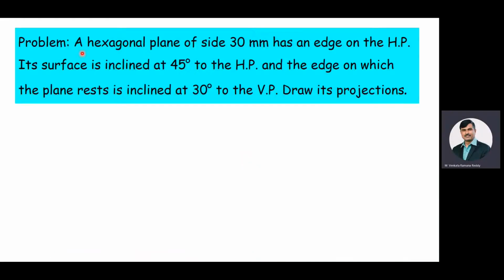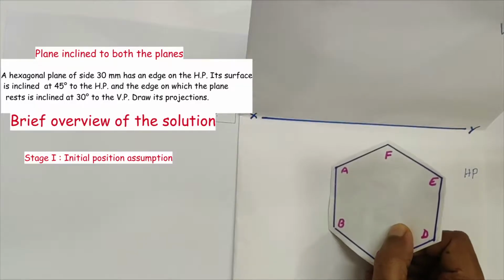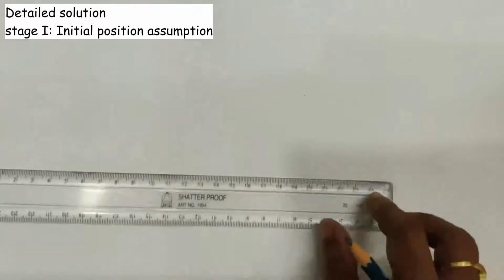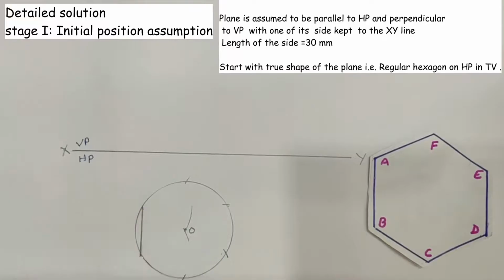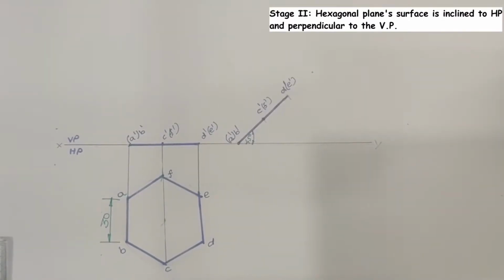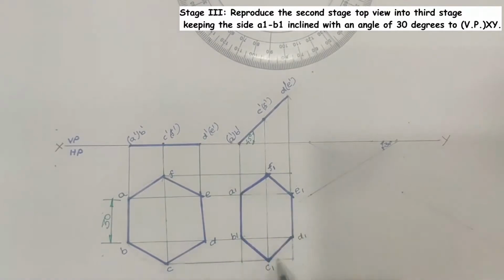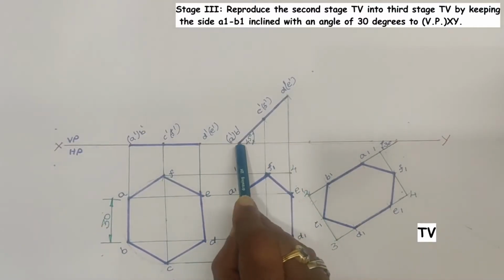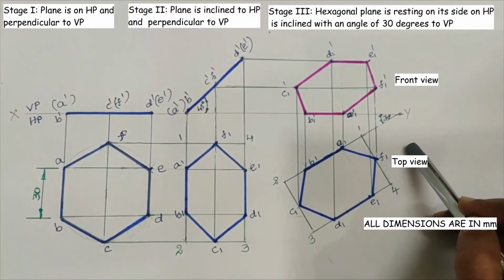Hexagonal plane inclined to both the HP and VP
In this video , i will explain, how you can draw projection of a hexagonal plane inclined to both the HP and VP.
Solution of the problem is divided into three stages
Stage 1: plane is assumed  parallel to HP and perpendicular to VP with one of its side kept perpendicular to the XY line
Stage 2: Surface is inclined at 45 degreees to HP and perpendicular to the VP.
Stage 3: Side on HP is inclined at an angle 30 degrees to VP
Note: Watch this video right till the end to have a firm clarity  on the concept  solution to the  given problem on  projection of plane inclined to both the planes